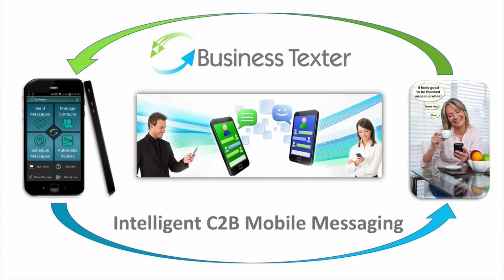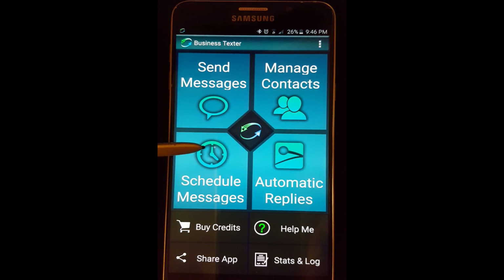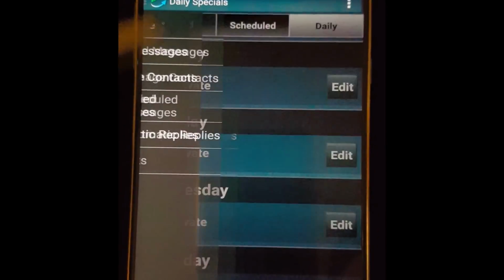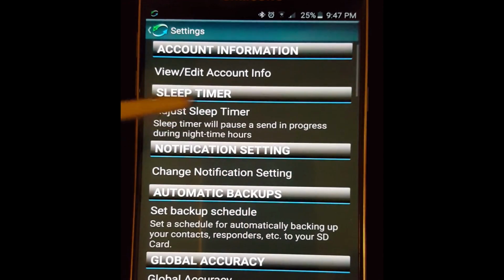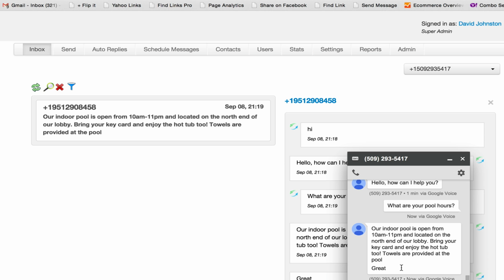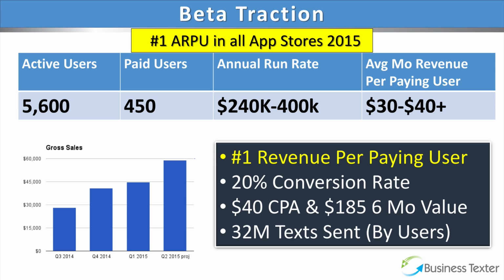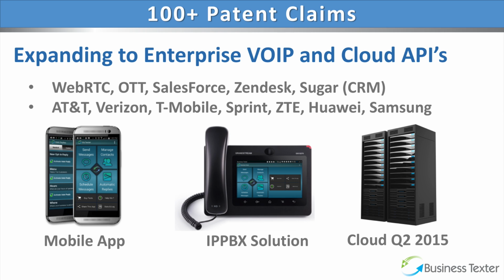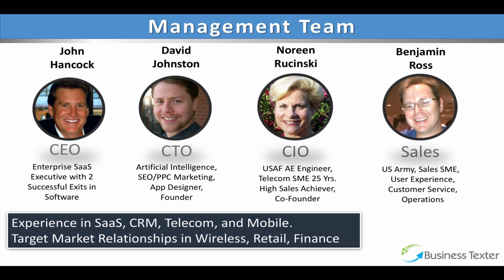BizTexter IBM Pitch Video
Demo and business overview.